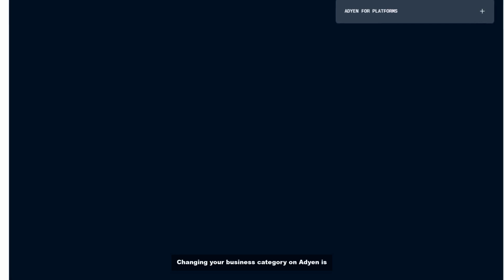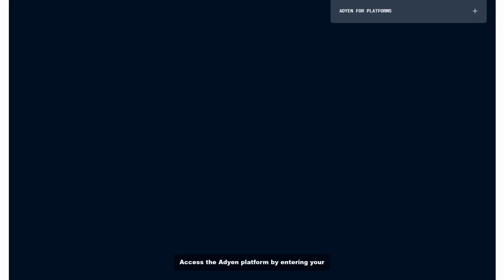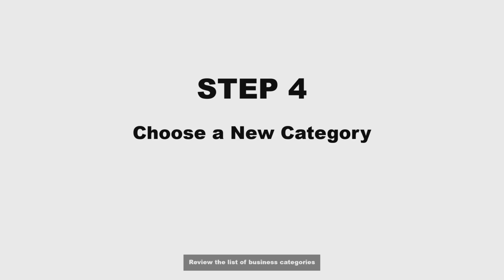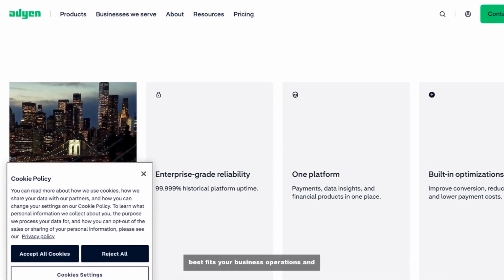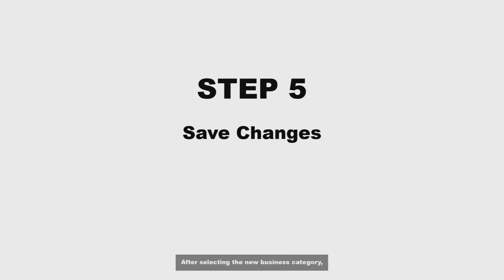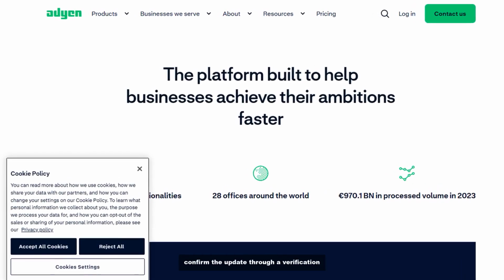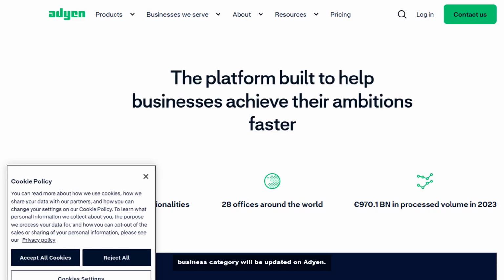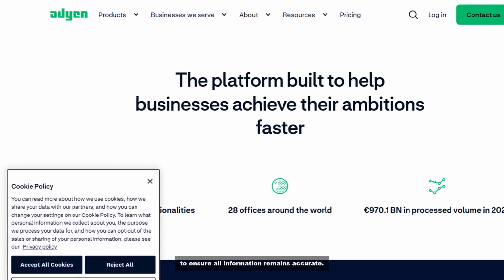How To Change Your Business Category On Adyen 2026 (STEP BY STEP)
In this video, we will guide you through the process of changing your business category on Adyen in 2026, step by step. Whether you're looking to optimize your payment processing or simply update your business information, this tutorial covers everything you need to know.